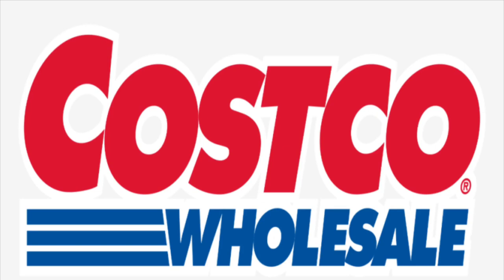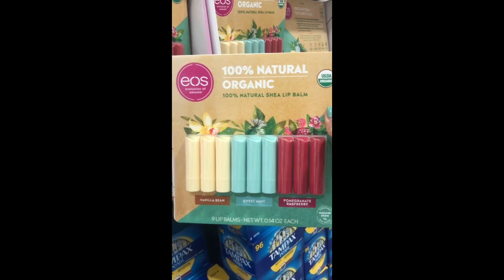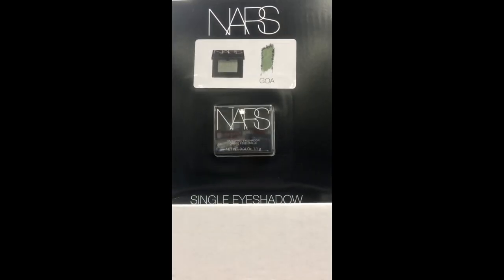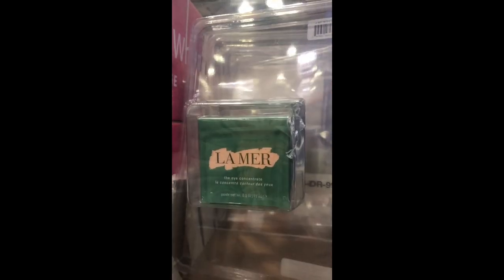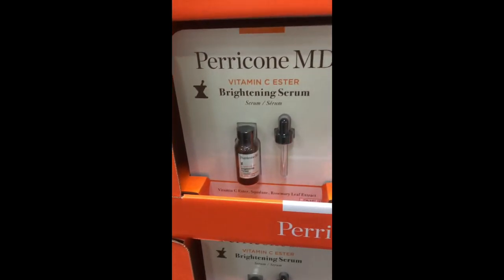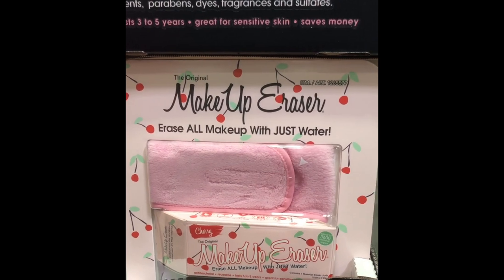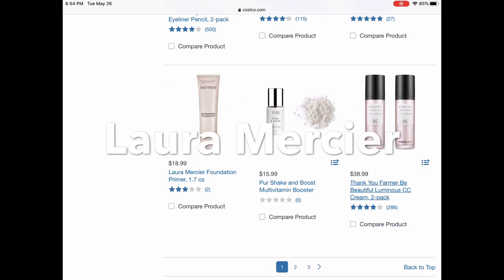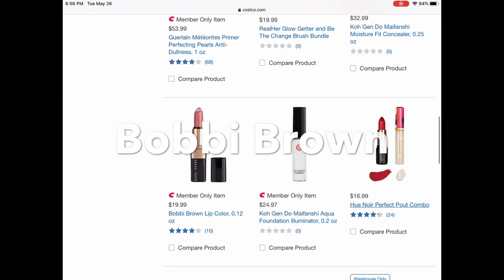Makeup and Beauty Finds at Costco | Highend Makeup at Reduced Price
Products Mentioned:
Honest beauty Shampoo @honest
Swisspers Cotton Rounds
EOS Stick lip balm @eosproducts
Neutrogena Makeup Remover Wipes @neutrogena
Kirkland Facial Towelettes
NARS Single eyeshadow @narsissist
Neutrogena Watergel Moisturizer
Julep Stick Eyeshadow Duo @julepbeauty
Boscia cactus Water Moisturizer
Lamer Eye Concentrate
Boscia Eye Cream @boscia
Olay Moisturizer with spf 15 @olay
Pericone MD Vitamin C Serum @perriconemd
Natrol Biotin @natrolofficial
Applied nutrition liquid collagen
Makeup Eraser @makeuperaser
Coola body sunscreen @coola

Online Deals:
Nars. velvet Lip glides, power matte lip @narsissist
Laura Mercier Foundation Primer, caviar Stick @lauramercier
Urban Decay naked Heat Eyeshadow palette @urbandecaycosmetics
Becca First Light Priming Filter @beccacosmetics
Koh Gen Do Foundation @kohgendo
SKii essence @skii